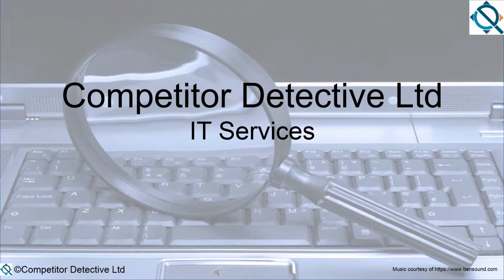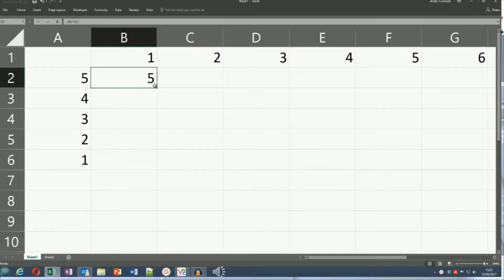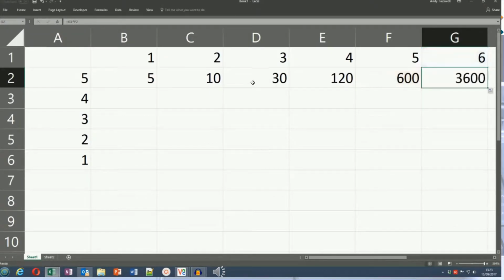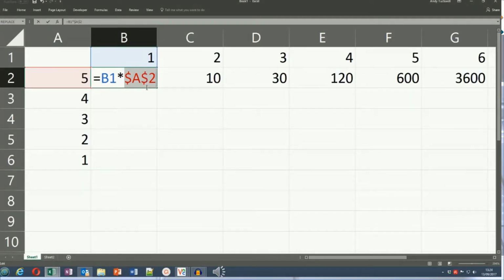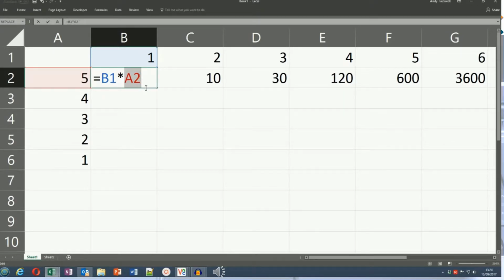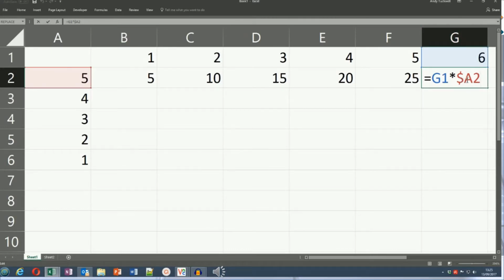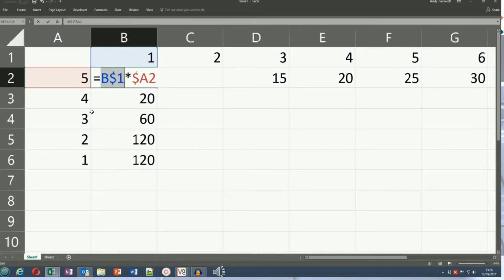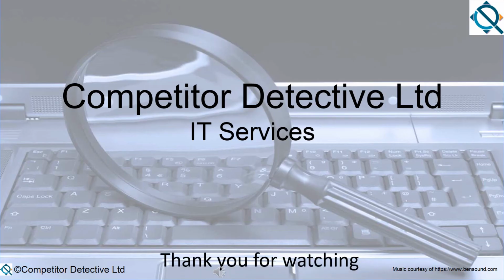Excel 001 Locking cells in formulas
If you are new to Excel and are struggling copying formulas, this might the reason why.
Find out how to use the $ sign to lock cells, rows and columns.